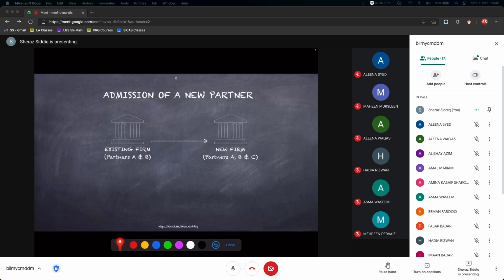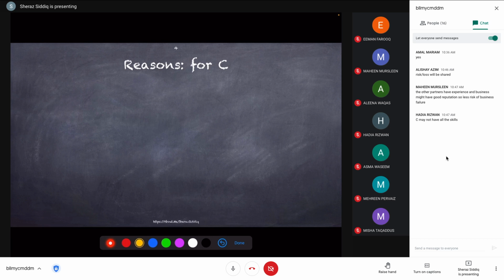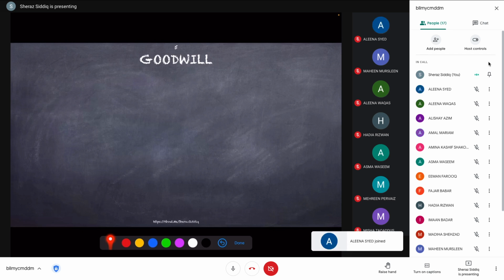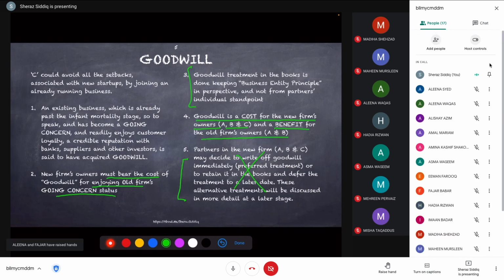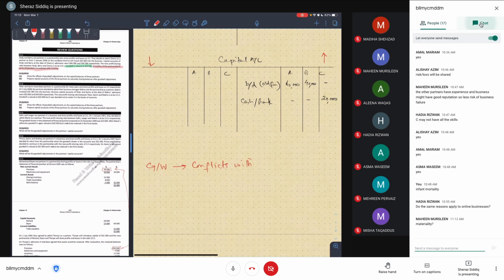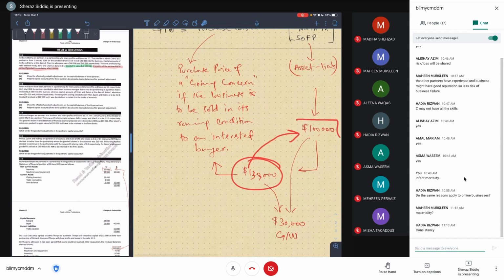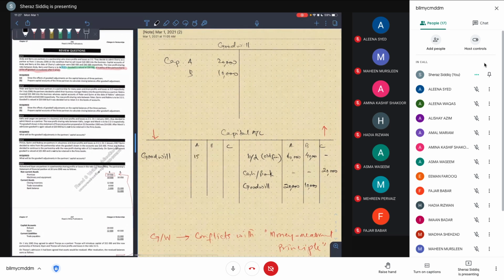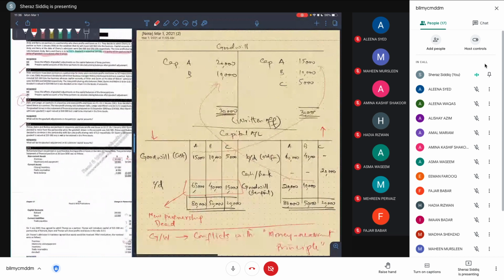Partnership Changes - Goodwill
Structural Changes